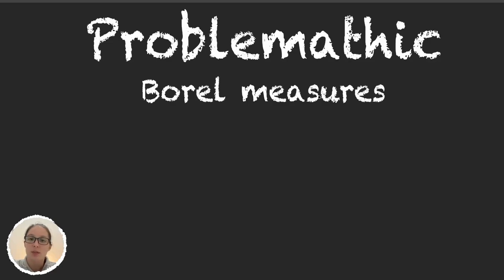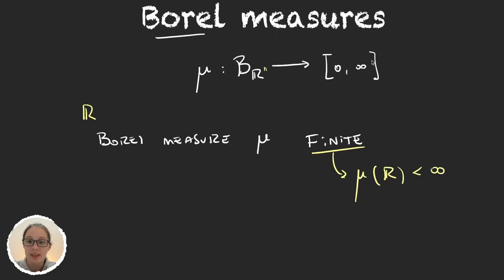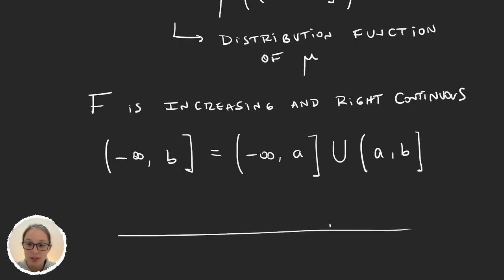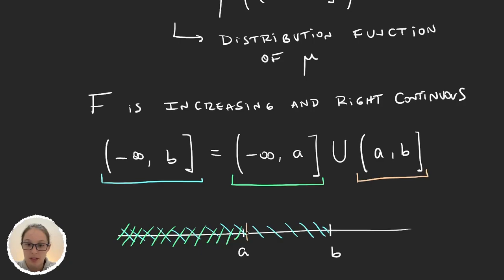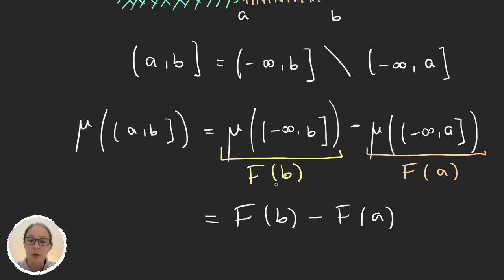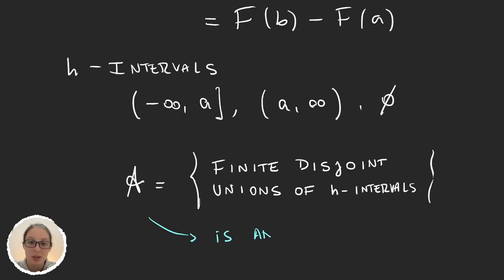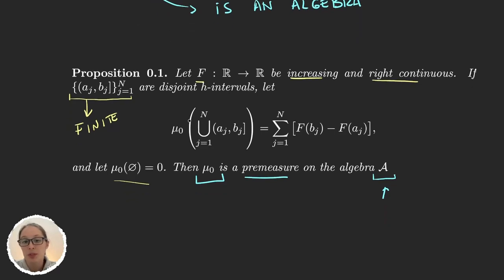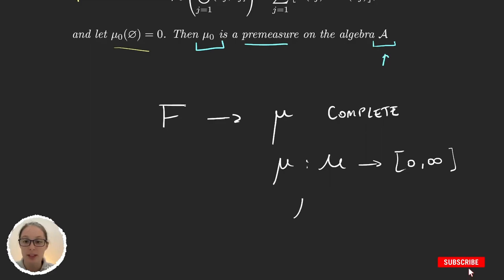Motivation for Lebesgue-Stieltjes Measures | Measure Theory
We learn about Borel and in particular Lebesgue-Stieltjes measures in the real numbers.

Timestamps in this video:

0:00 Introduction.
00:03 Summary so far.
00:19 Definition: Borel measures.
01:05 Motivation.
04:35 h-Intervals.
05:16 Creating the premeasure.
06:27 Creating the measure.
07: 20 Lebesgue-Stieltjes measures.
09:07 Conclusion.